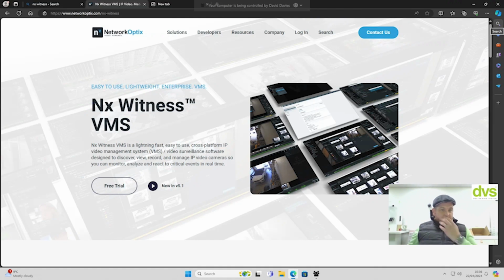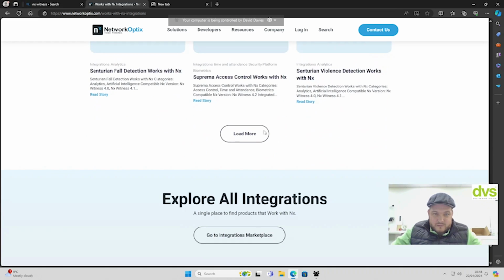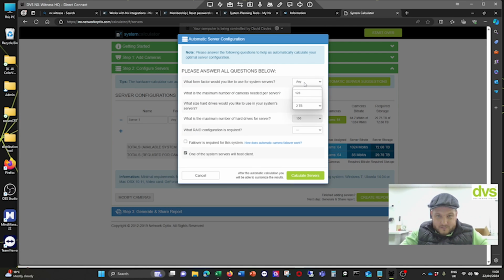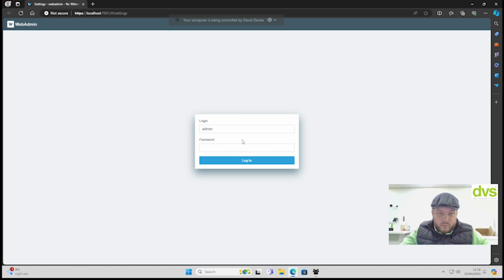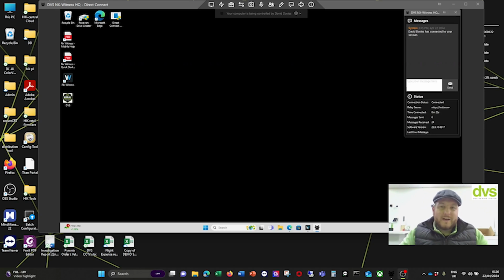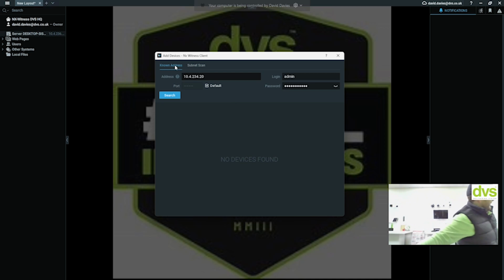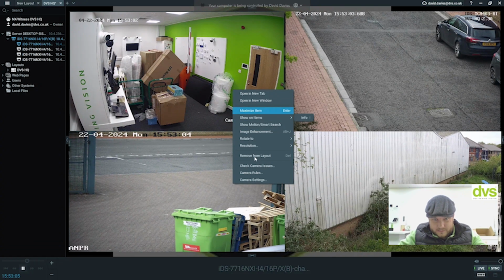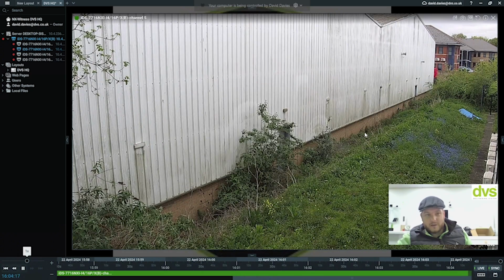An Intro to NX Witness VMS: Set Up Your Surveillance!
Join Dave this week as he provides an overview and setup guide for NX Witness VMS! Discover how to optimize your surveillance system/devices with NX Witness.